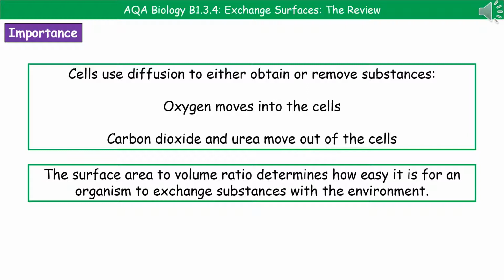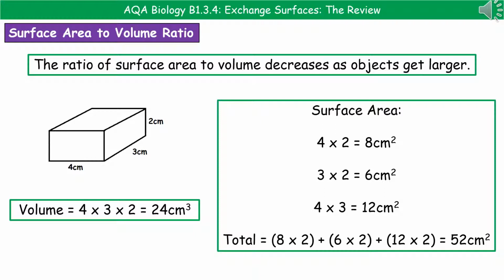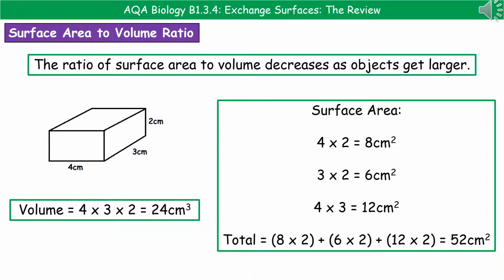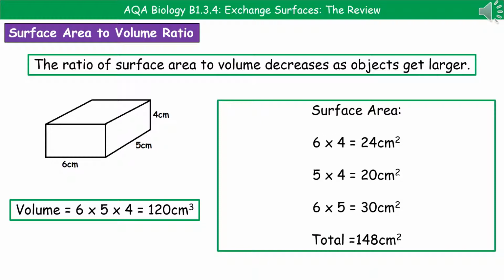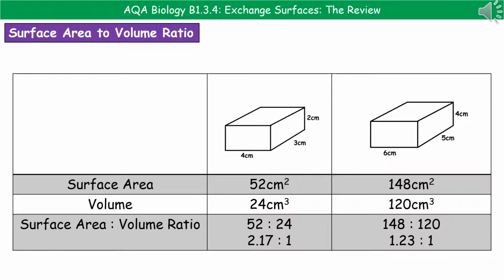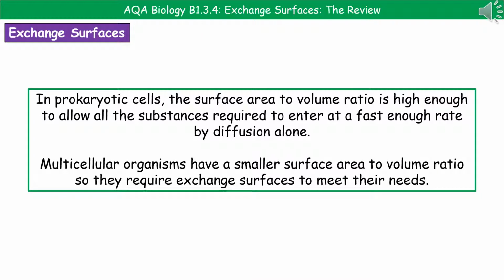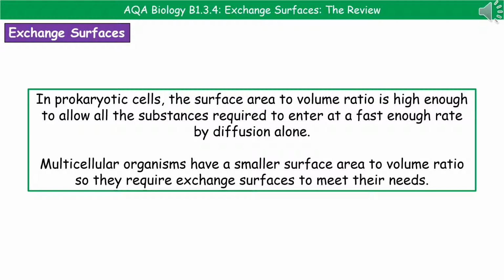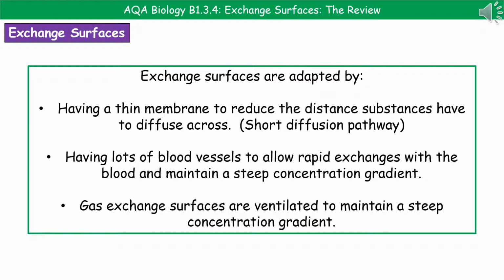AQA Biology B1.3.4 - Exchange Surfaces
AQA (9-1) revision video for Biology and Combined Science on B1 – Exchange Surfaces for the foundation and higher tier.